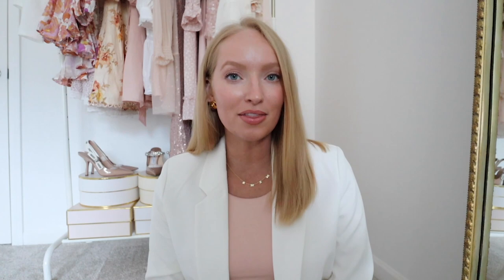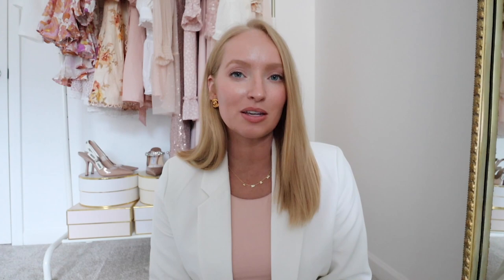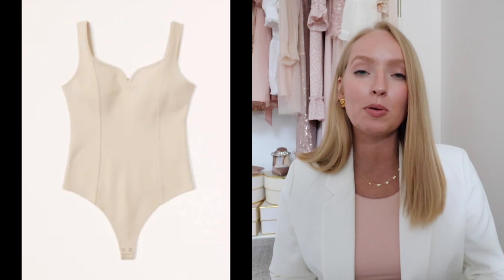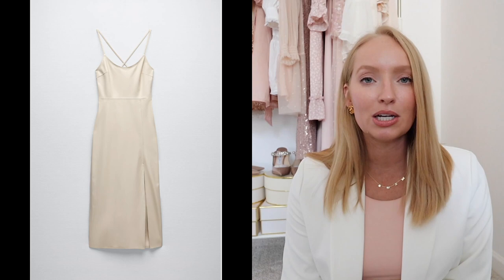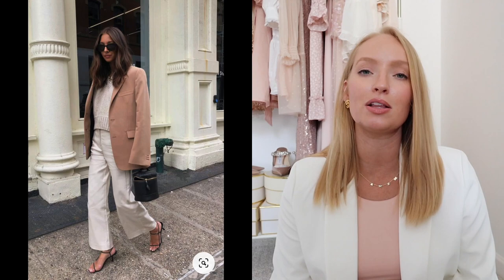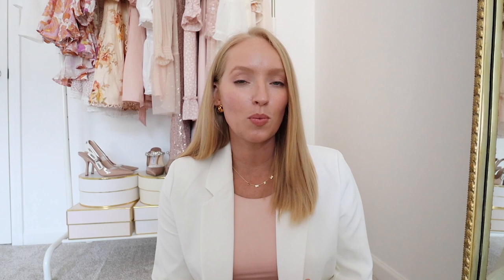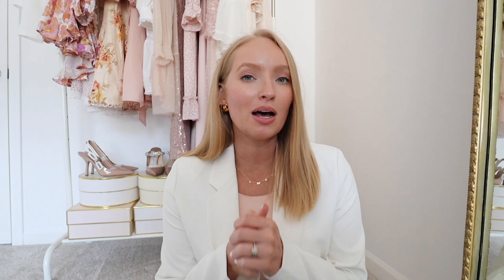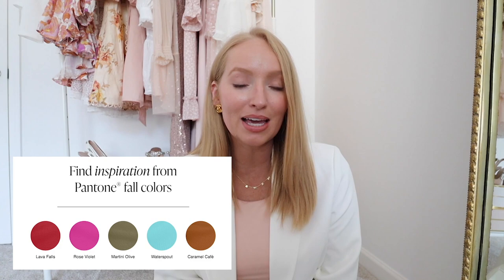Fall Fashion Trends and How To Wear Them 2022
white blazer (s)
necklace isn't available

Lots of leather
- Leather is always a trend we see during fall/winter but look for unexpected pieces to show up in this fabric. Think slinky dresses, matching pantsuits, leather blazers, coats, head-to-toe leather, etc

Classic Pieces:
Faux leather jackets

minimalistic mentality / simple basics
What’s great is you probably already have a lot of these in your wardrobe

blazers, trousers, etc

Long hemlines
- Fitted long body con styles
- Midi/maxi mix lengths

COZY COATS
Shearling

More Fall Fashion Trends for 2022
Faux fur bags
Trousers (under $40)

What's inside?
- 10 steps to build a wardrobe from scratch
- AND MORE!